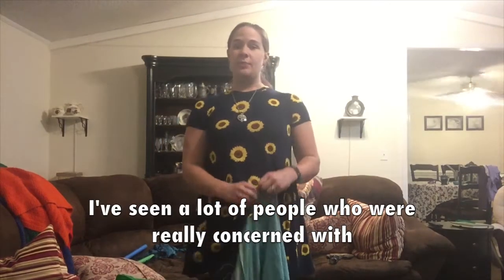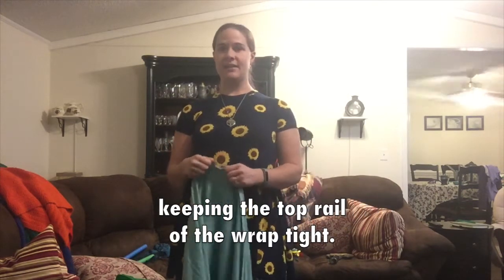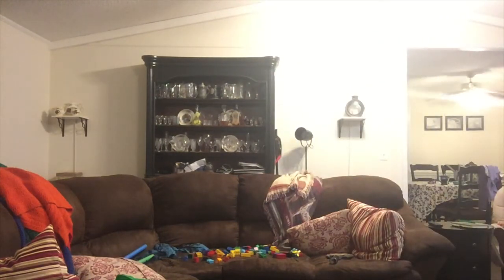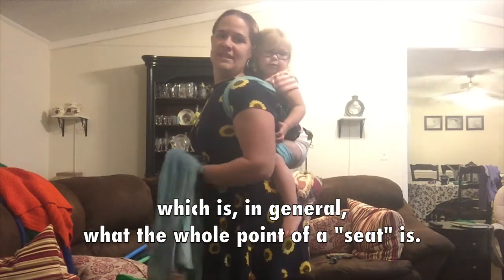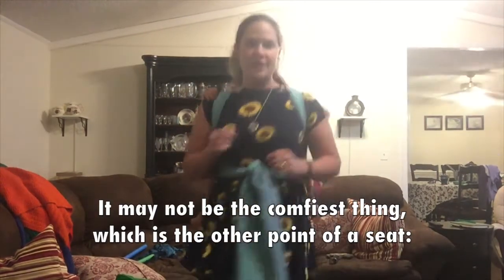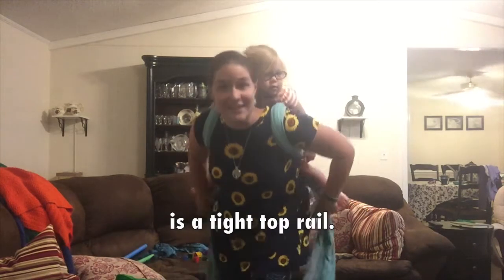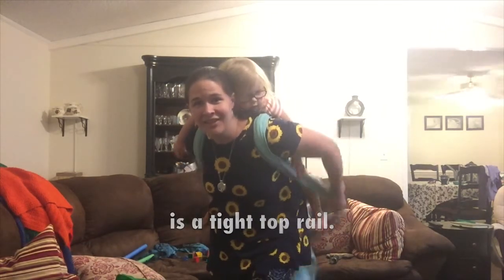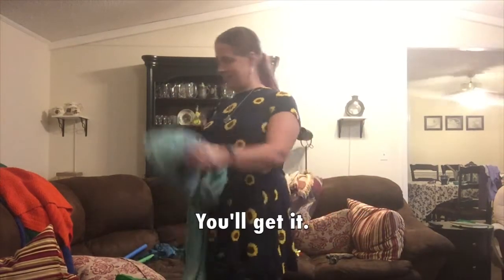The Importance of a Tight Top Rail in Wrapping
This is NOT a tutorial on how to do a strap carry; rather, this is a video using a strap carry as an example to show how a tight top rail is much more crucial to your baby's safety on your back than a perfect seat is.

Getting a good seat will increase comfort, support, and security, but do not let the fear of a "popped seat" keep you from attempting to learn how to back carry.

Although this video only shows an arms-out carry, this also applies to arms-in carries and I have done the technique arms-in to show the same effect (although I would not use a strap carry arms-in for real, long-term wearing.)